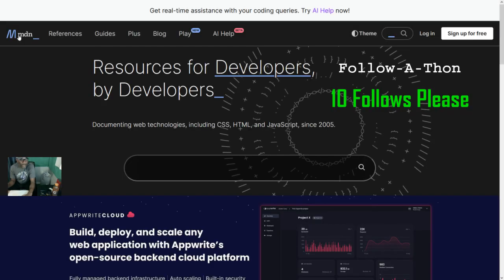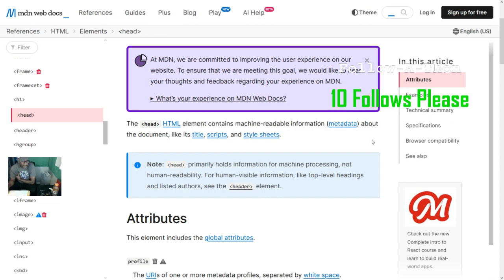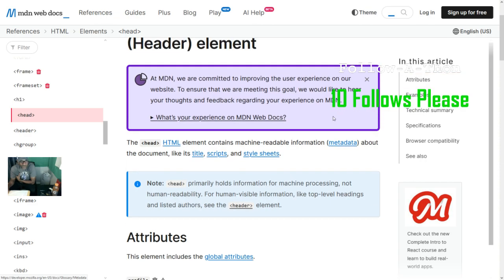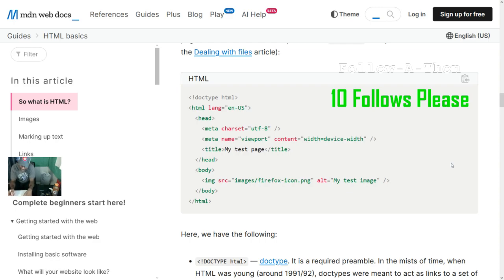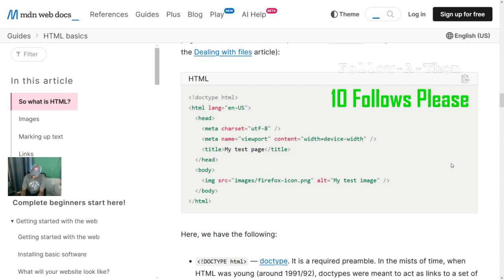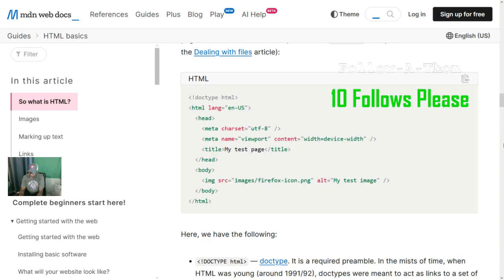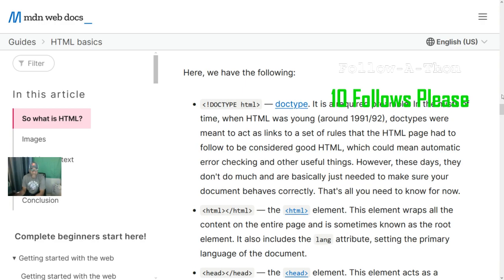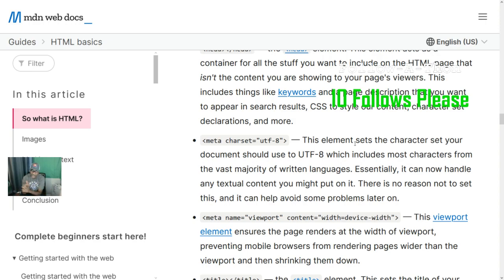Highlight: Join The Project Build using HTML5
Here's a breakdown of the HTML structure:

    !DOCTYPE html: This declaration specifies the document type and version of HTML you're using (HTML5 in this case).

    html: The root element of the HTML document.

    head: Contains metadata about the web page, such as character encoding, viewport settings, and the page title.

    meta charset="UTF-8": Sets the character encoding to UTF-8, which supports a wide range of characters and languages.

    meta name="viewport" content="width=device-width, initial-scale=1.0": Helps make the page responsive by setting the initial scale and viewport width.

    title: Sets the title of the web page, which appears in the browser's title bar or tab.

    body: Contains the visible content of the web page.

    header: Typically contains the main heading or logo of the web page.

    nav: Used for navigation menus.

    main: Contains the main content of the web page.

    section: Divides the content into logical sections.

    h1, h2: Headings, where h1 is the highest level (usually reserved for the main page title) and h2 is a subheading.

    p: Represents paragraphs of text.

    ul and li: Used to create unordered lists.

    footer: Contains the footer content of the web page.

This is a basic example, but it gives you a starting point to understand how HTML elements are structured and used to create a web page. You can expand on this by adding more sections, styling with CSS, and enhancing interactivity with JavaScript as you learn more about web development.